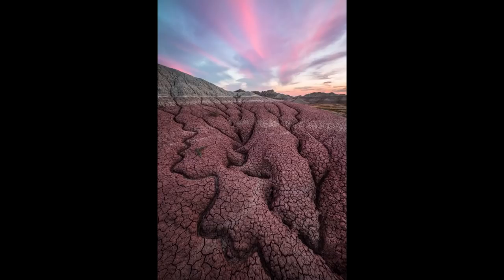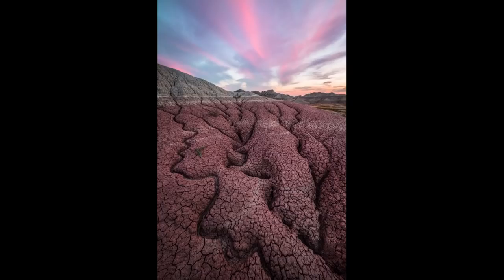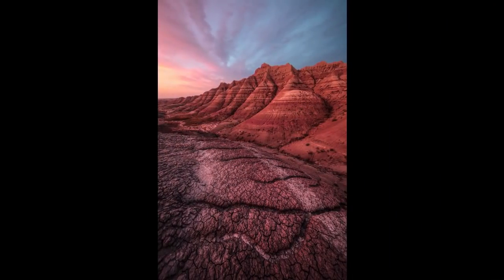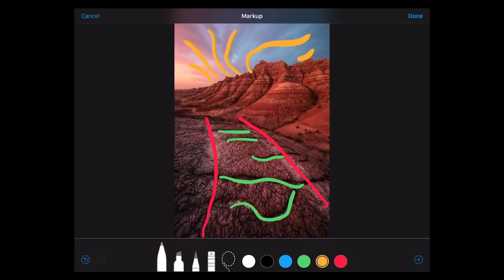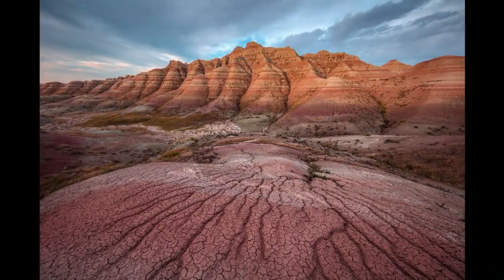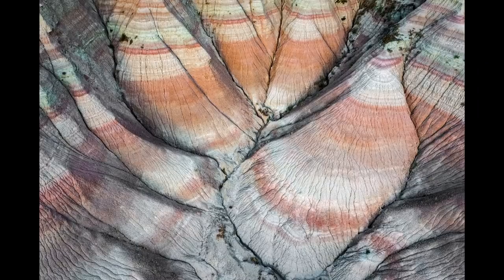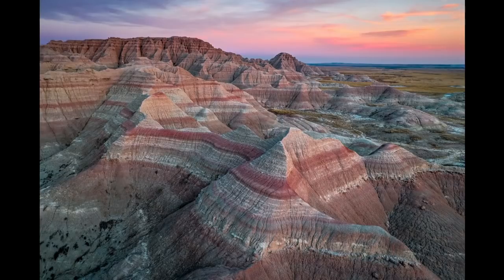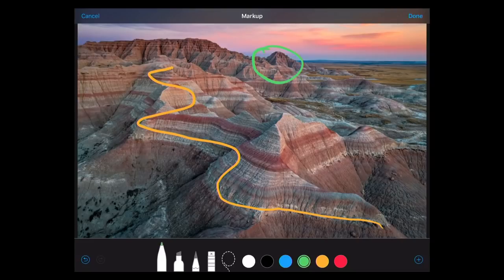OPG LIVE: September 2018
Join us for the next exciting episode of OPG LIVE with professional photographer Ian Plant on Friday, September 28th at 1:00 PM CT. Ian has just returned from two weeks photographing the badlands of South Dakota and Utah, and he has some epic photos to share with us. He'll be offering landscape photography tips and insights, helping you to take your photography to the next level!